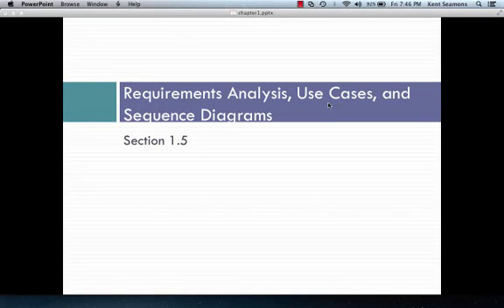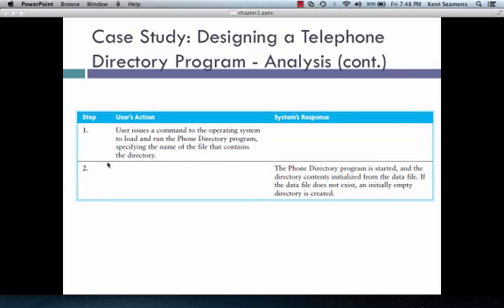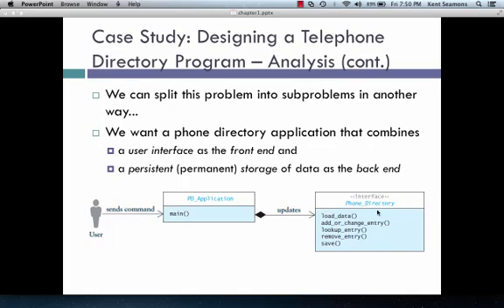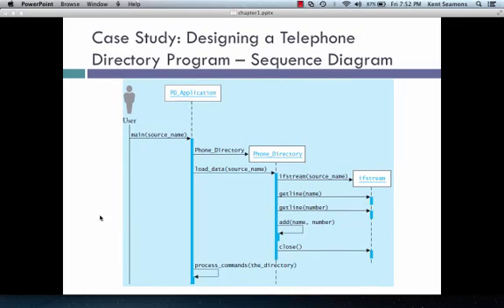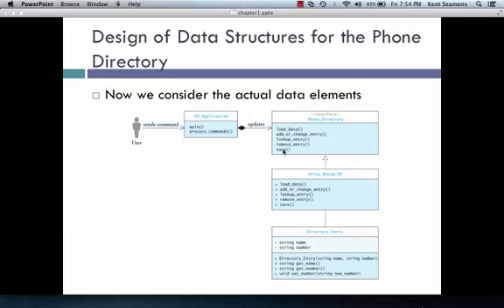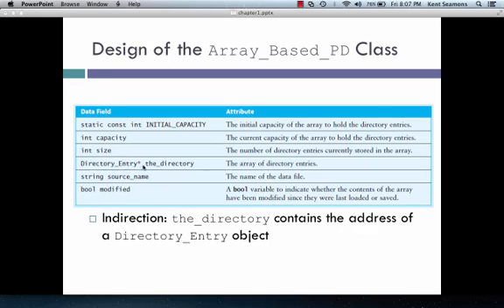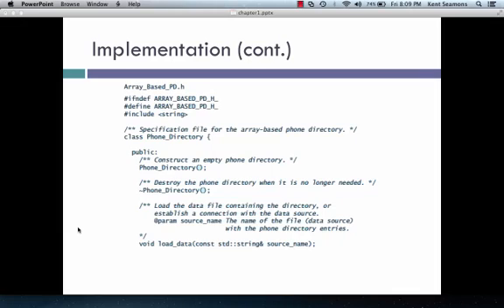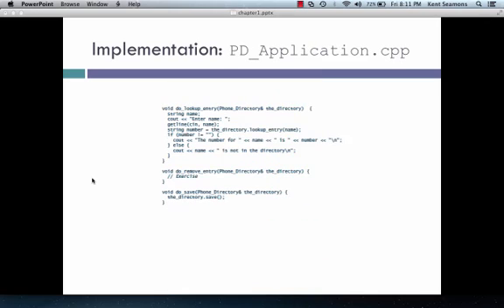CS 235 Slidecast 1.5